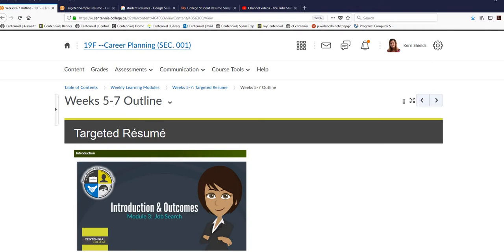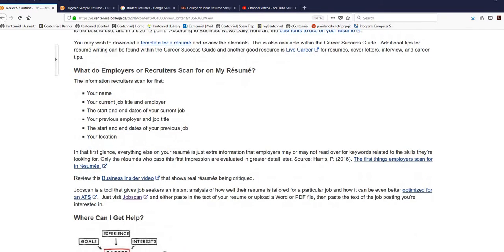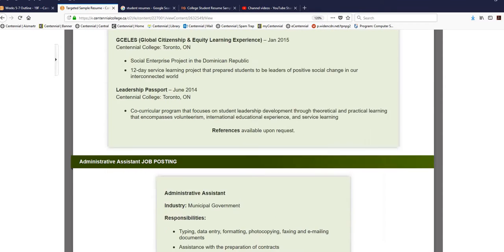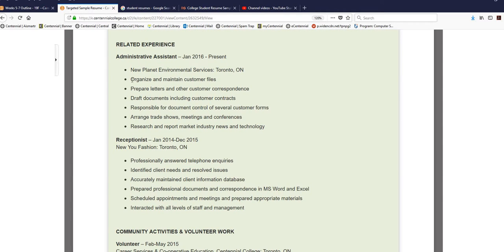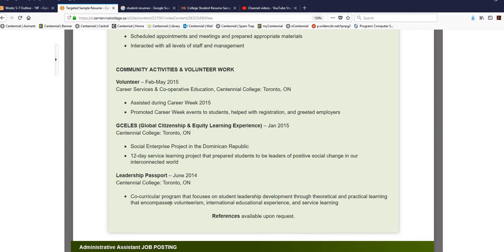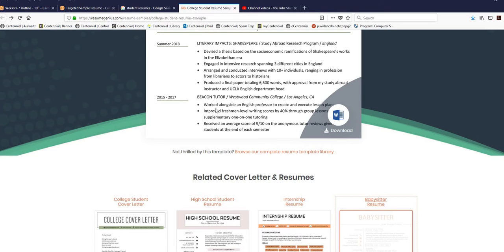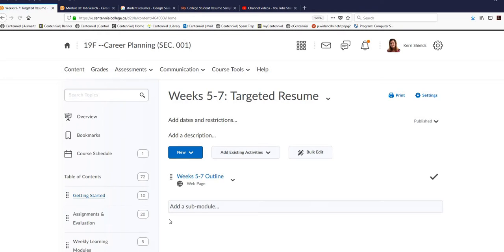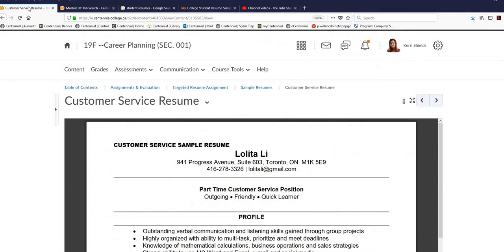BUSN215 Week 7 Overview